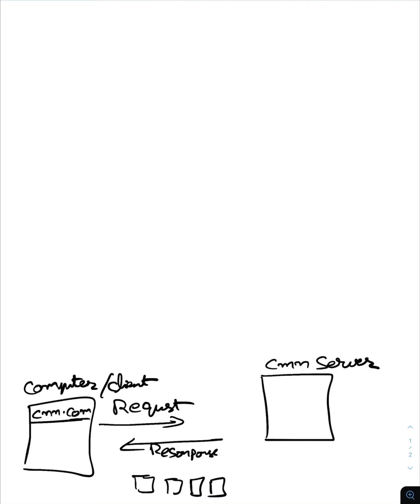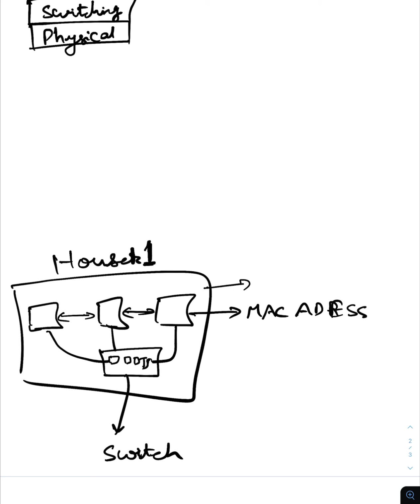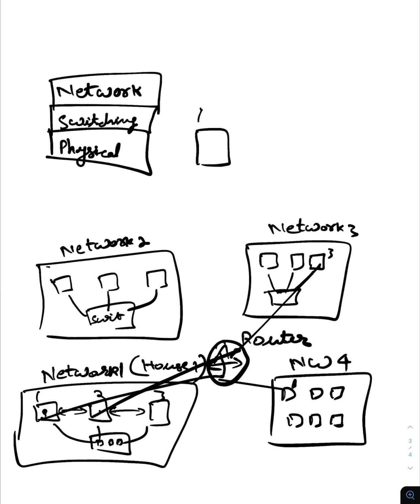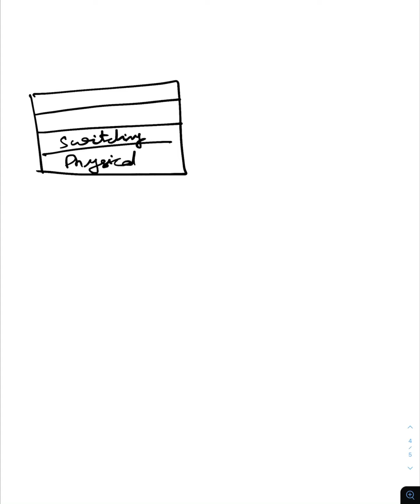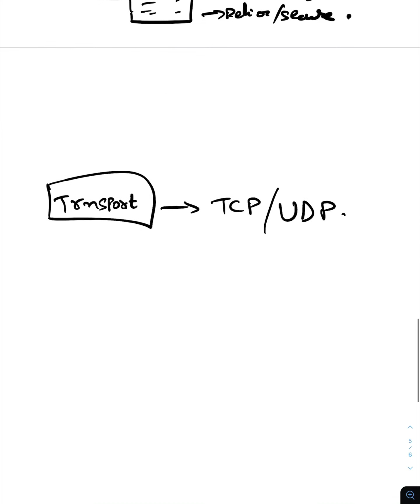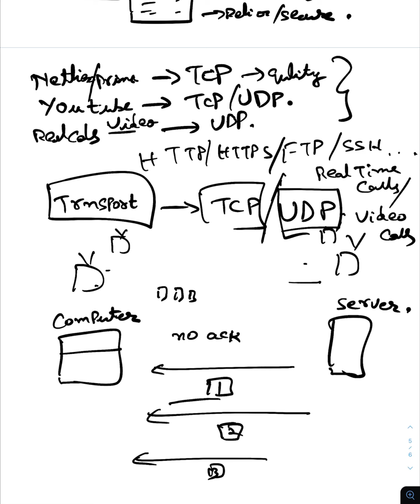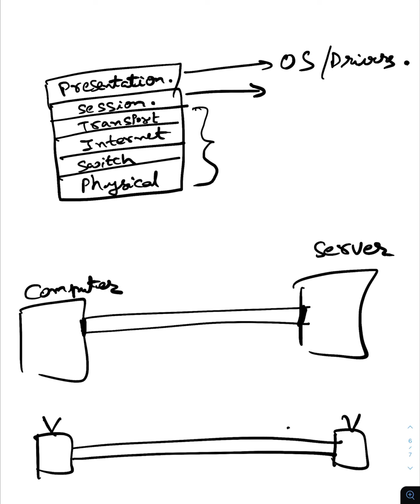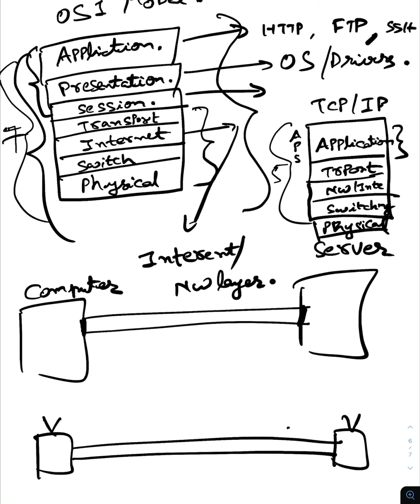Data traffic flow explained using OSI/TCP IP model - Lecture 1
Explains the basics of data traffic flow from one computer to other computer/ how voice packets move from one device to another using OSI/TCP IP model